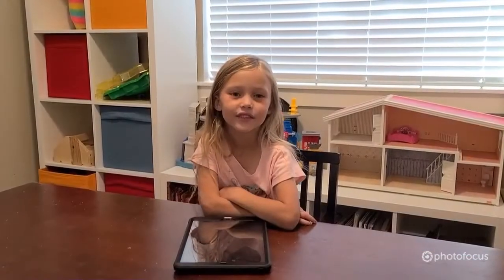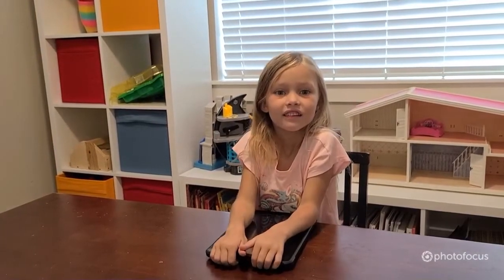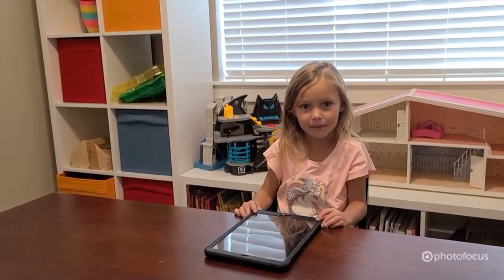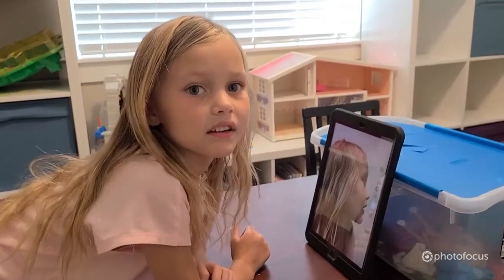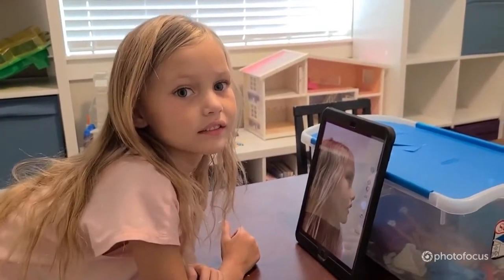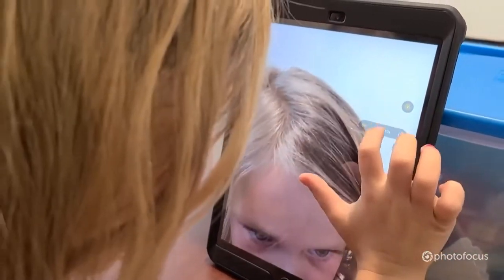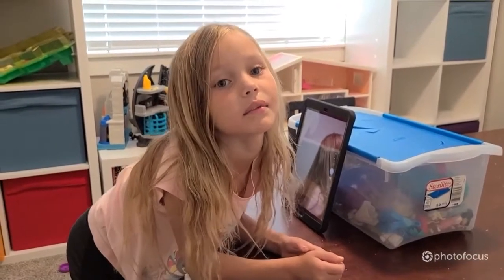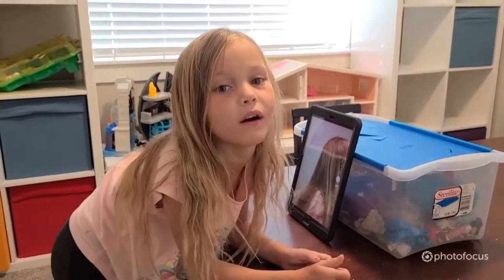Kids on Pics, episode 2: Taking a selfie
In this episode, Ellie will show your kids how to take a selfie with their iPad cameras by using the self-timer function. Special thanks to B&H Photo for providing the iPad, and for sponsoring this series.